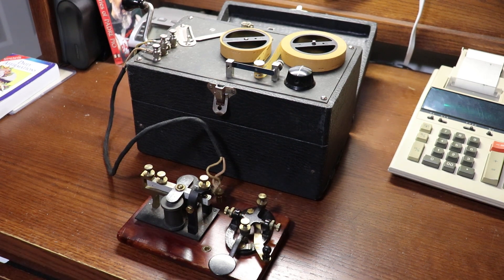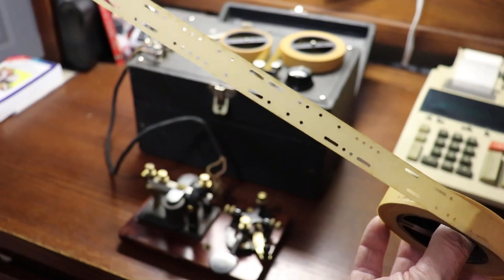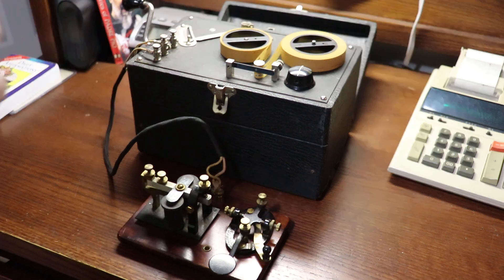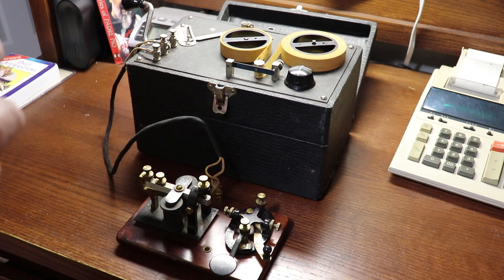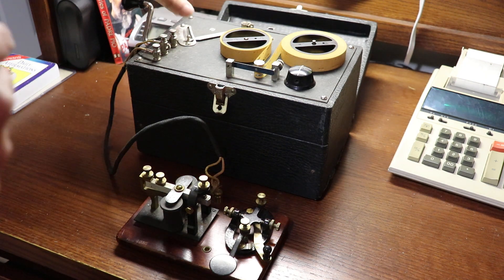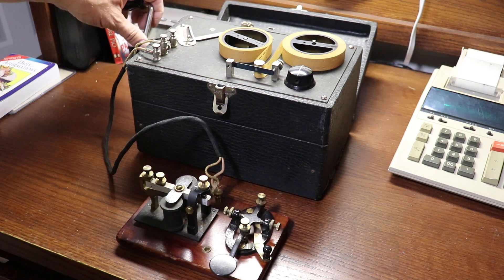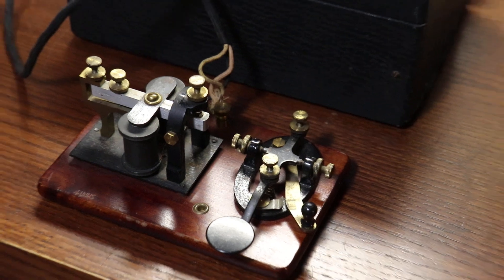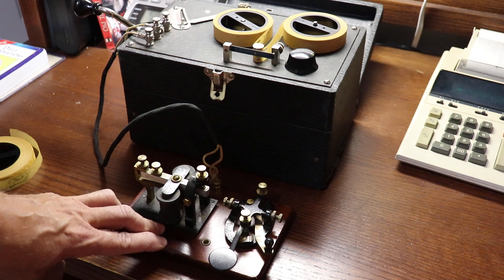An Introduction to the Instructograph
Before computers and software, the student of telegraphy had just a couple of options for individual instruction, one of which was phonograph records and the other of which was the Instructograph or a similar device.  This video explains and demonstrates the operation of an early Instructograph.  The unit shown was used by Cecil "Doc" Langdoc to learn Morse.  Doc was a New York Central Railroad telegrapher and is perhaps best remembered as the official telegrapher for Notre Dame Football.  Doc would transmit the play-by-play, which was distributed by telegraph, from which broadcast stations recreated the play-by-play broadcasts locally.  For more information on the history of telegraphy and the telecommunications industry, please The Morse Telegraph Club is an association of retired railroad and commercial telegraphers, former telegraph industry employees, historians and others with an interest in the history of telegraphy and telecommunications.  The Morse Telegraph Club publishes a Quarterly Journal entitled "Dots and Dashes," and our volunteers are active designing and building museum exhibits, presenting talks on the history of telegraphy, and demonstrating telegraphy throughout the United States and Canada.